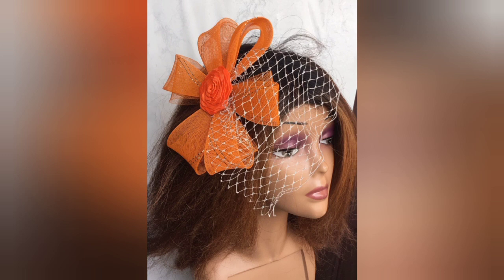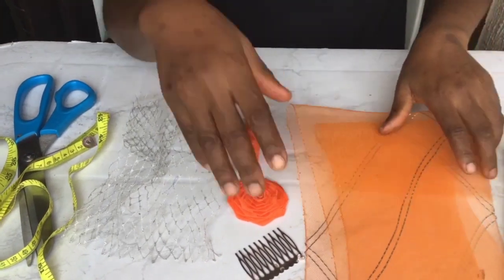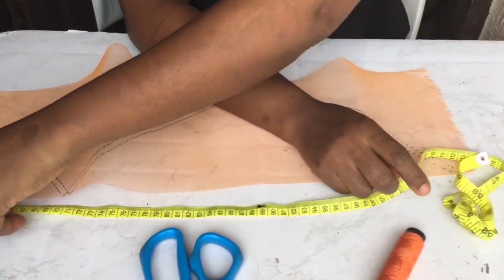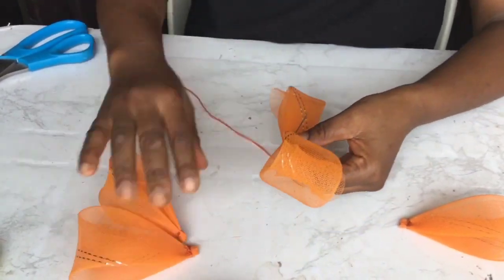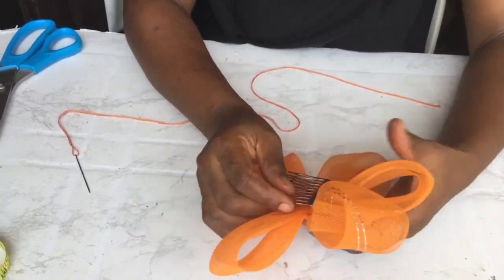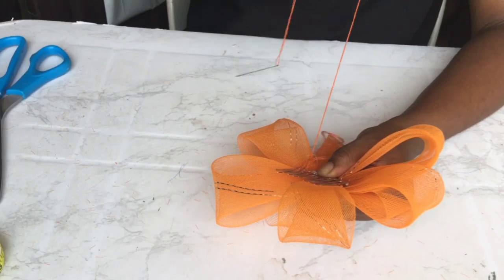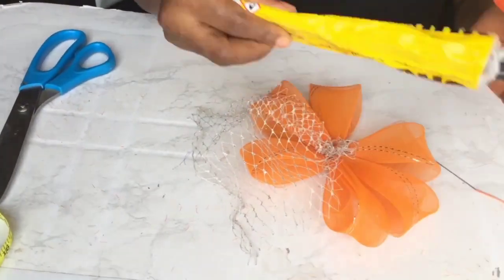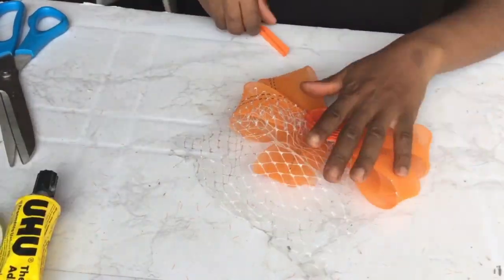HOW TO MAKE A COBWEB CRINOLINE FASCINATOR WITH BIRDCAGE VEIL | FREE FASCINATOR TRAINING BONUS OFFER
In this video you would learn how to make a cobweb crinoline fascinator. Join this group to learn how to make brooches that can be used on clothes, fascinators, turban and much more

Make sure you watch to the very end to get the BONUS OFFER

Materials needed & links to purchase
✅ 7 inches width Crinoline (48 inches)
✅ Flower ( I used a spiral rose I made with ribbons)
✅ Uhu gum
✅ Comb
✅ Needle and thread
✅ Measurement Tape
✅ Fascinator veil 1/4 yard

Question:- Do you want to know how to make the rose? Post in comment section of this video

❇️Video editing done by me via Youcut app